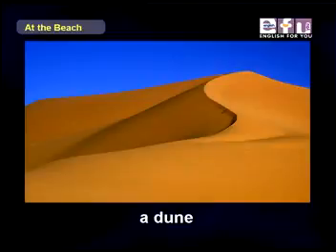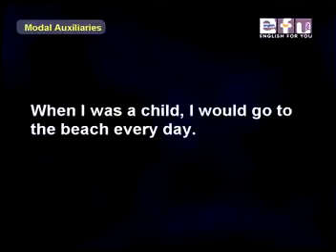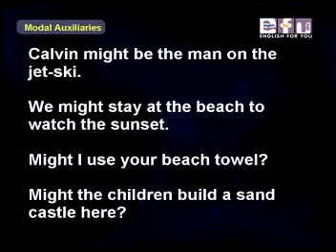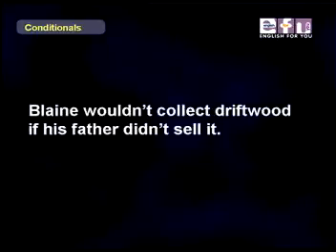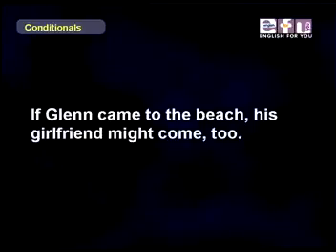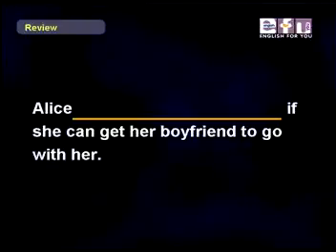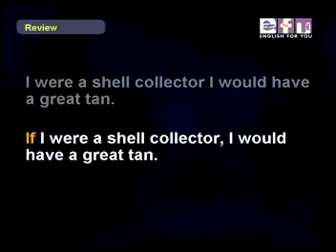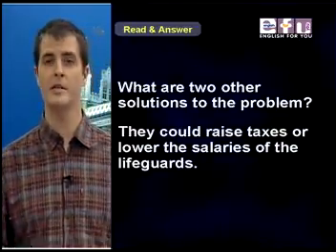CD 7 EFIL UDS